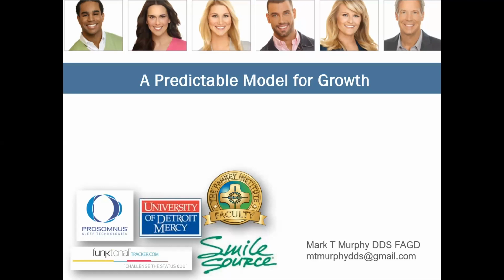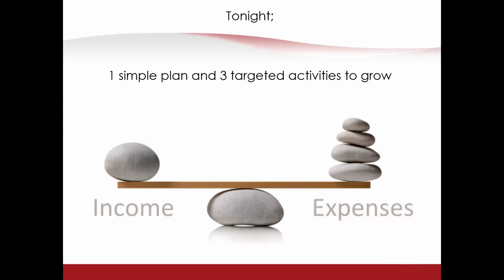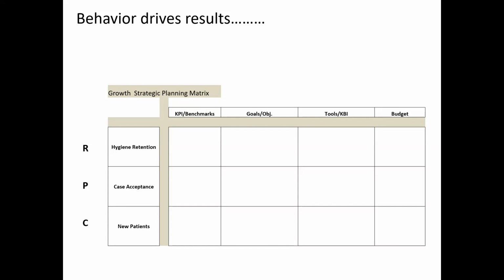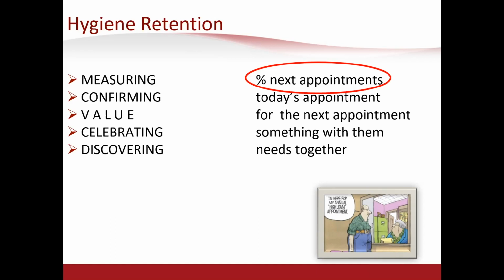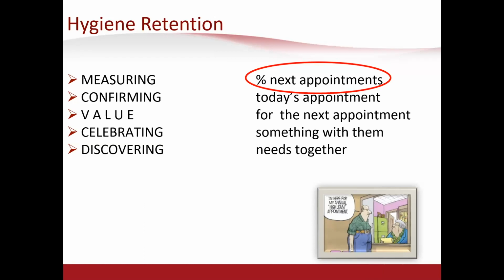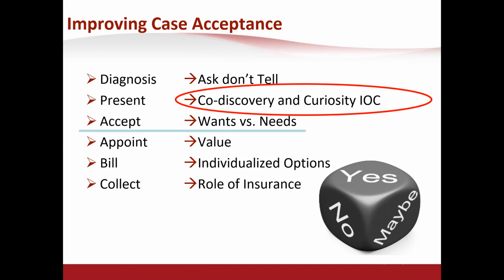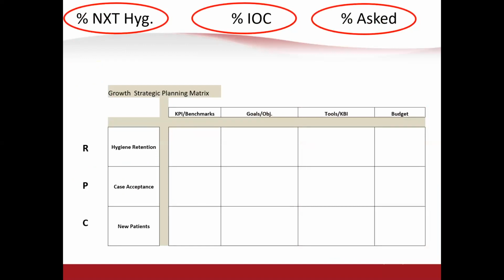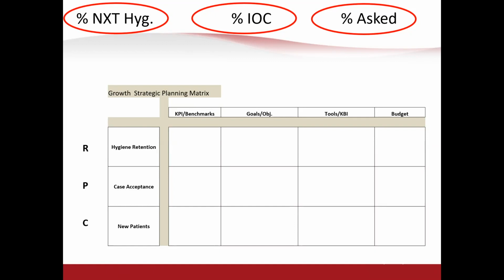Pankey Webinar, A Business Model for Predictable Growth of Dental Practices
Our live, Pankey Webinar was a huge success! If you missed it, here it is! Enjoy Dr. Mark Murphy's fantastic presentation on "A Business Model for Predictable Growth of Dental Practices." Our next live webinar will take place on June 19th!
Sign up at: Pankeygram.org/webinars

Looking for quality dental lectures and educational content at home? The Pankey Institute is here to deliver quality dentistry education to you!